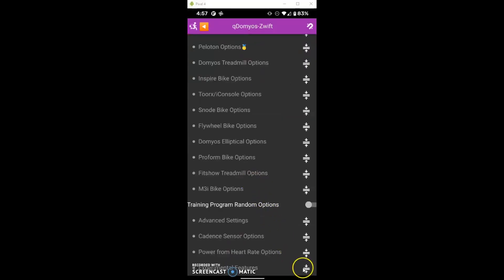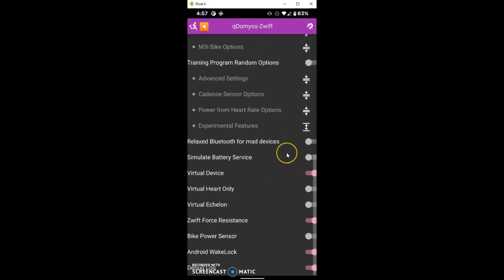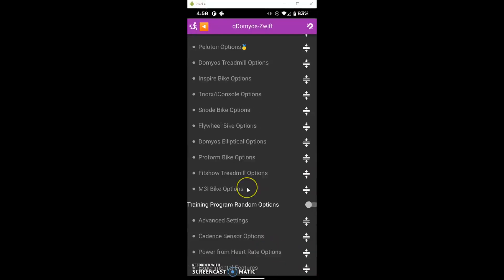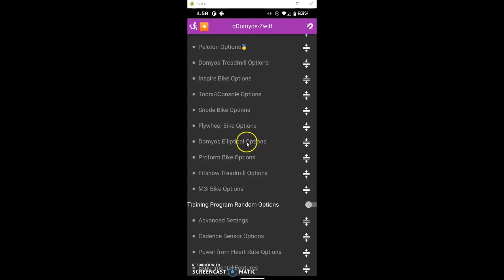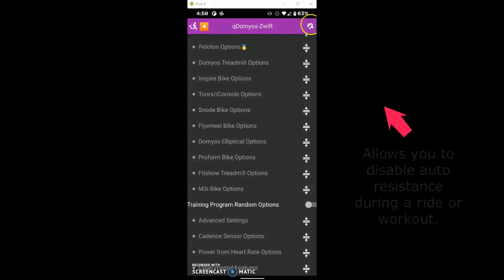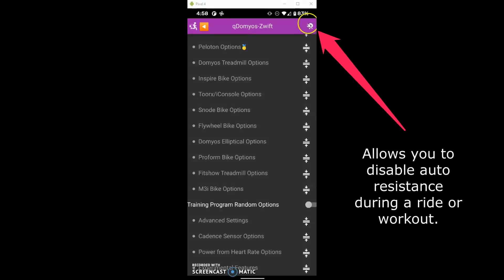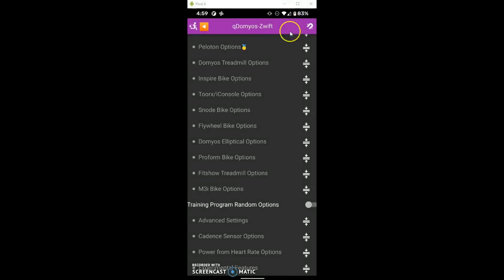QZ App Experimental Features & Auto Resistance Disable